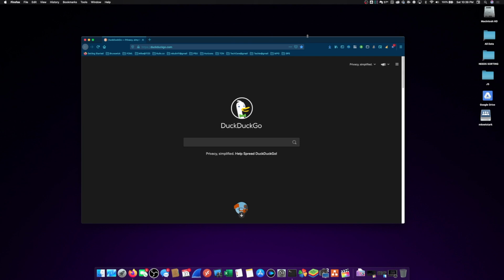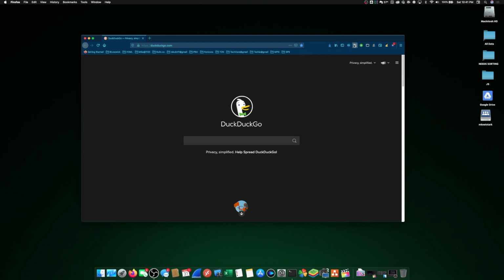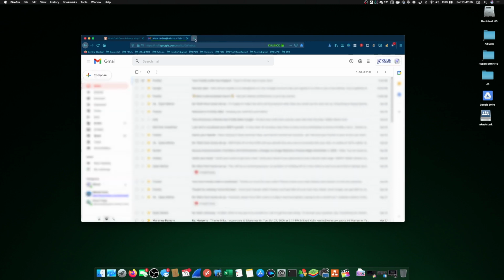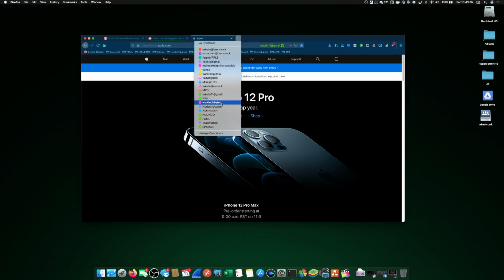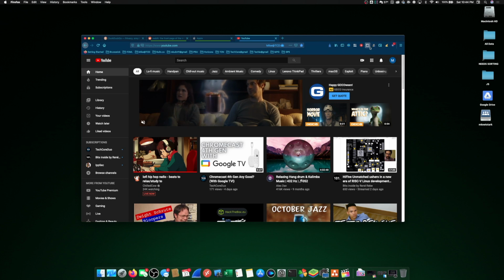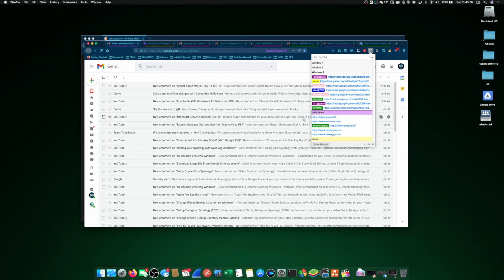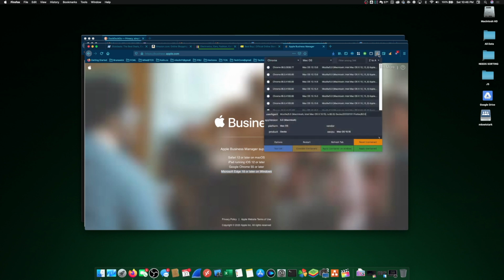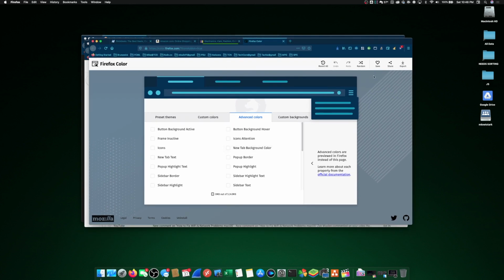Must Have Firefox Extensions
Below are the links to each extension we discussed in the video.

multi-account-containers

Amazon Links!

♦ If this video helped you please consider buying us a cup of coffee. Thank you for the support, we love you very much!